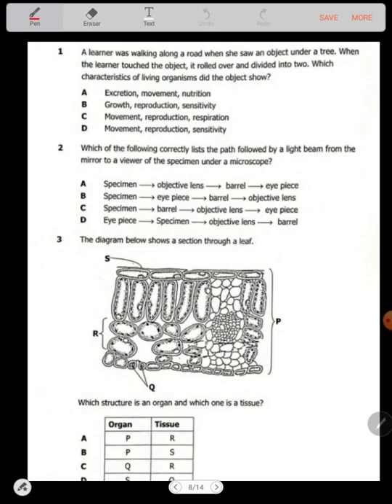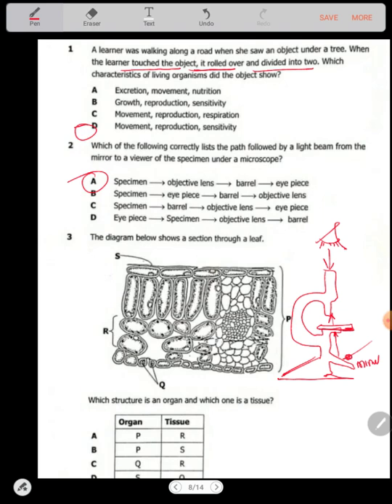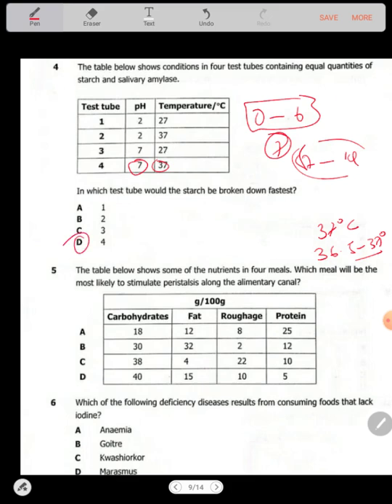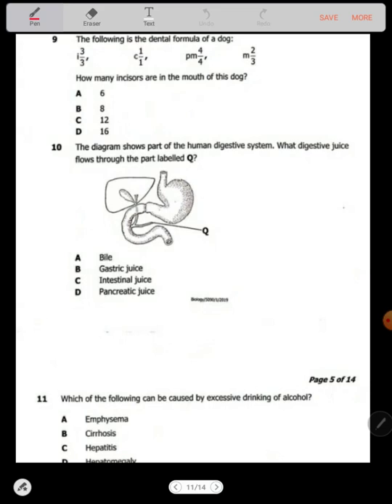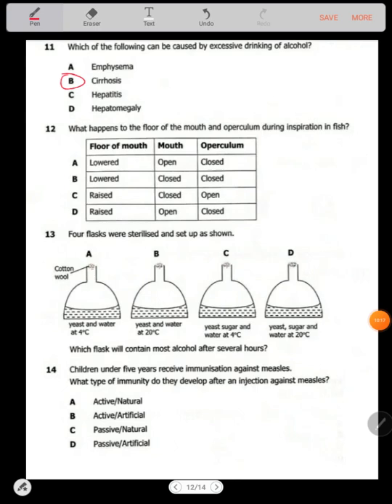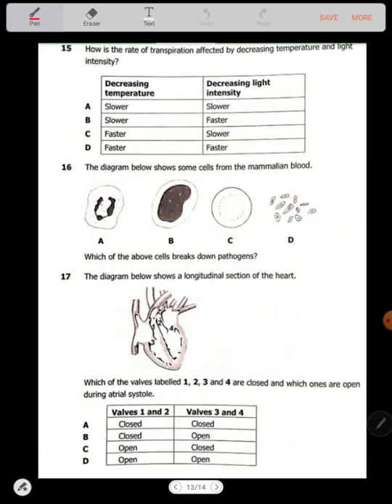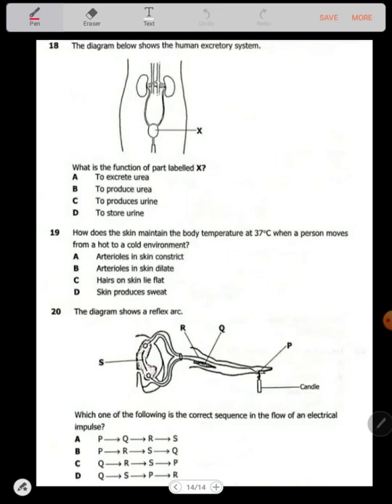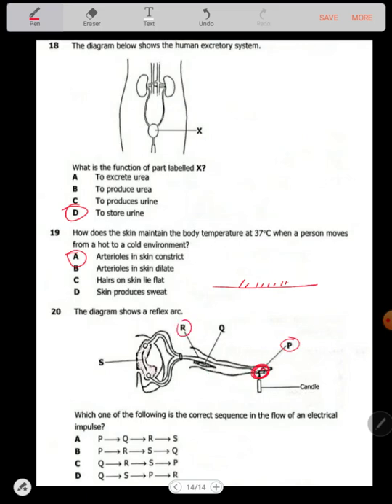Biology paper 1 | multiple choice questions and answers| part 1| 1 -20